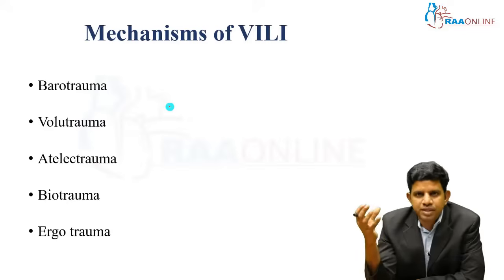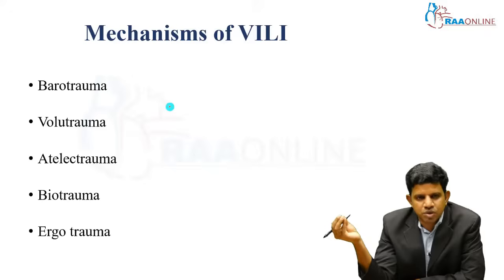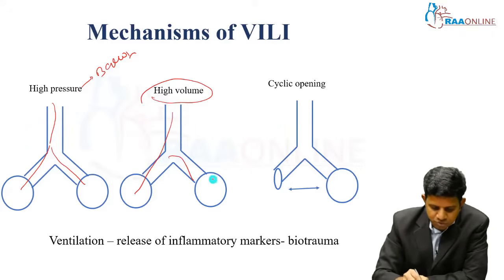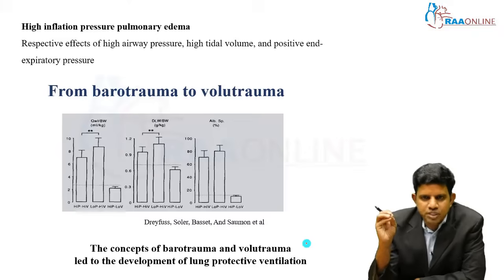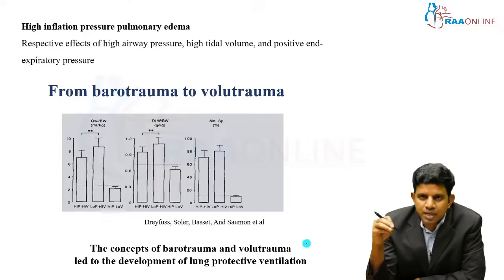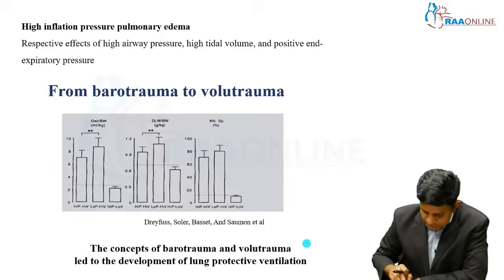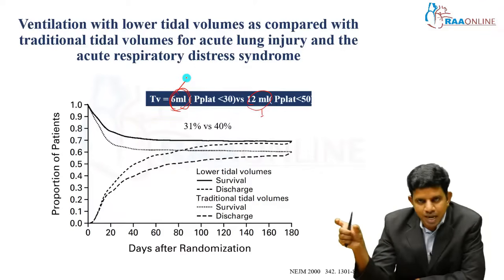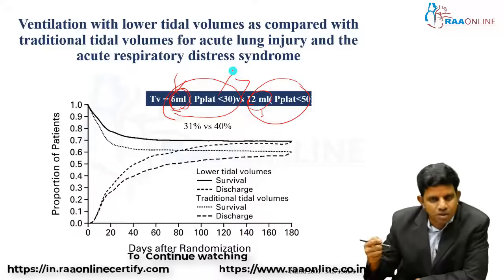Critical Care Medicine | Ventilator induced lung injury (VILI) | Raaonline